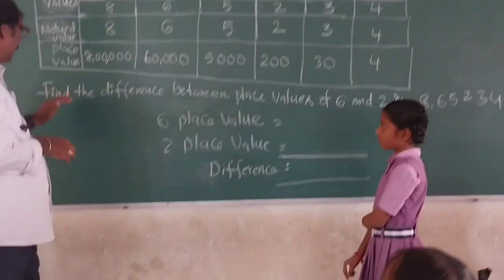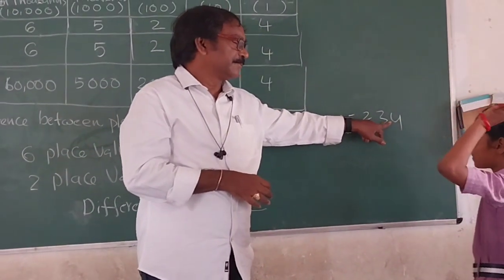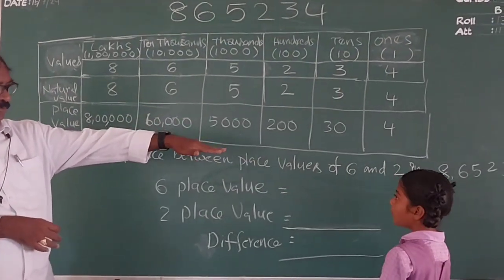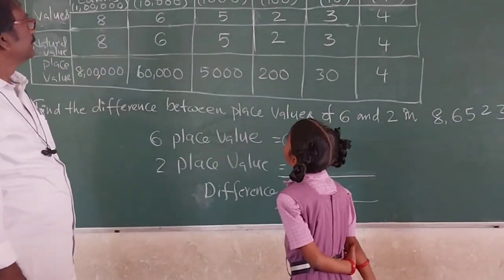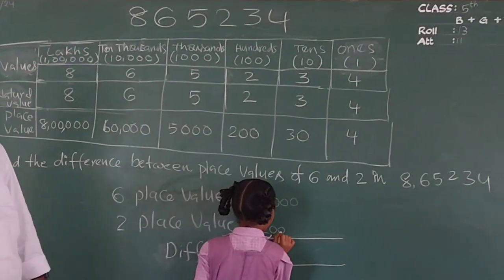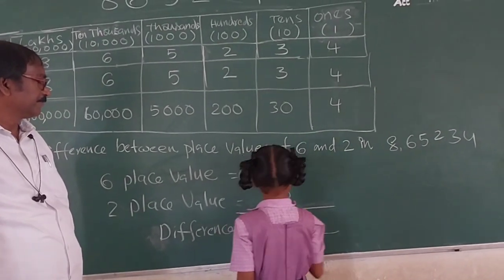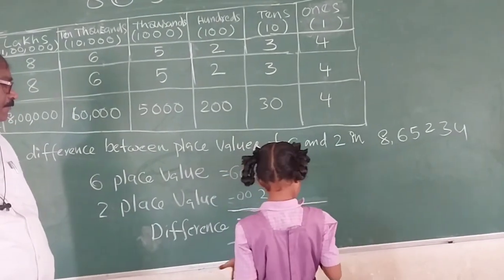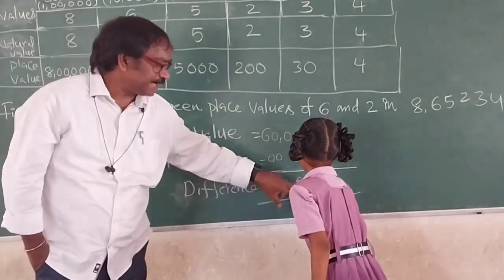What is the difference between place values of 6 and 2 in 865234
Place value problems